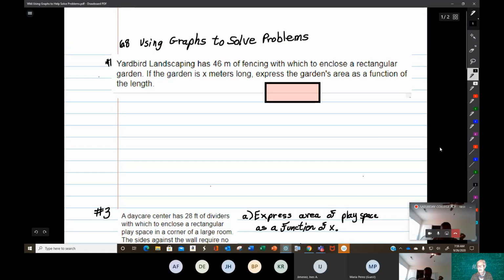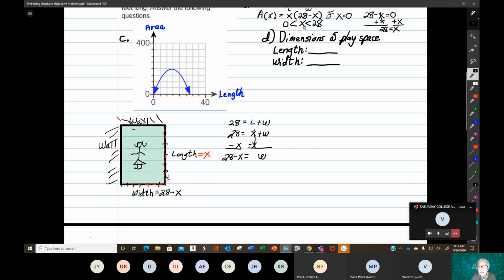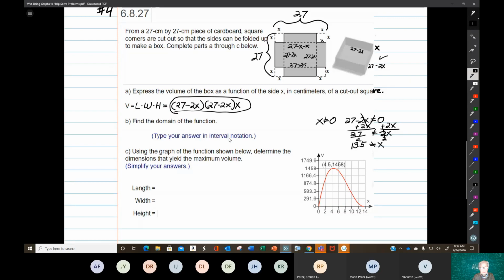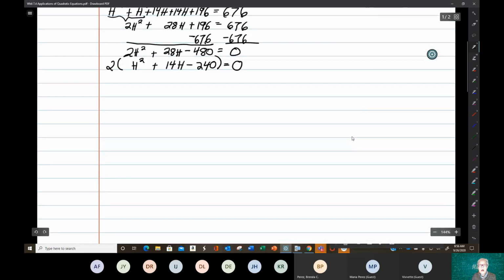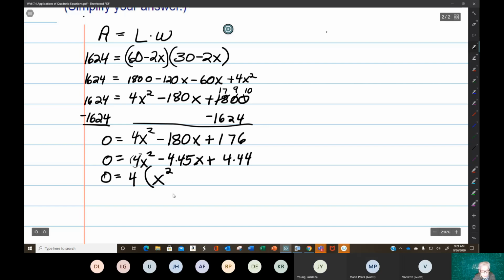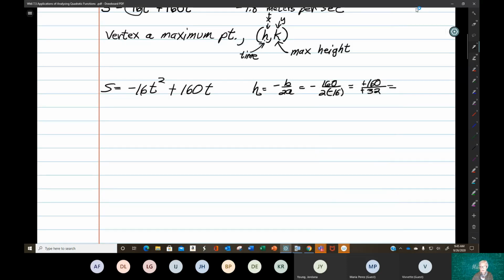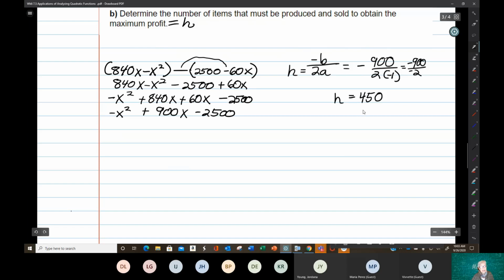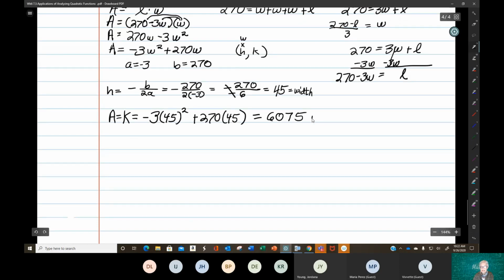Applications of Quadratic Functions, Saturday College Algebra 26 Sept 2020